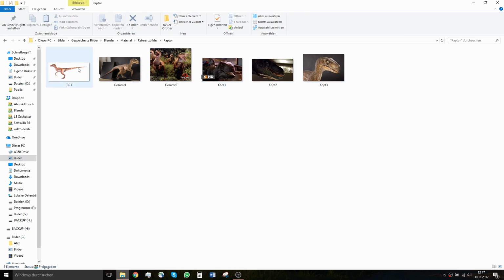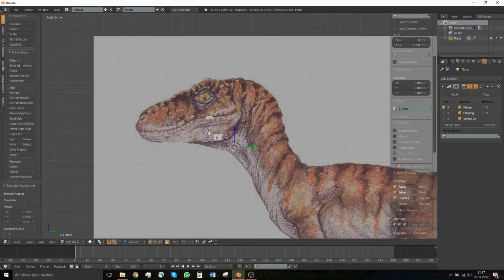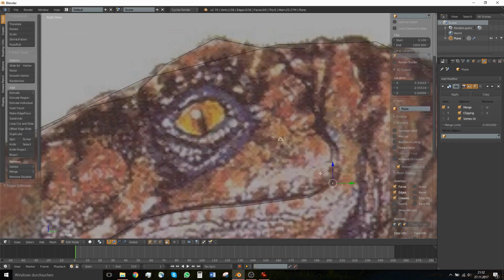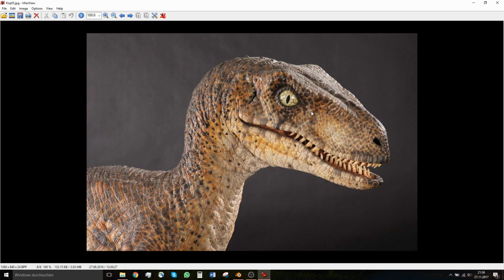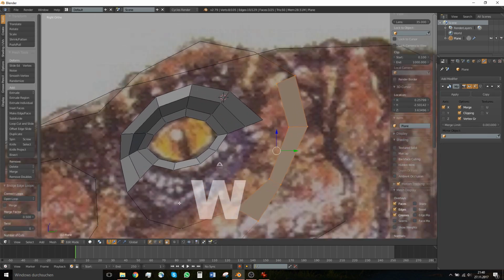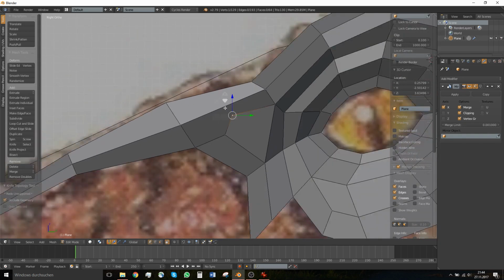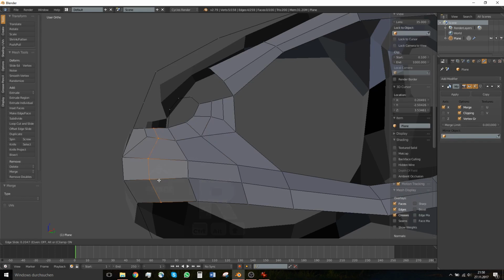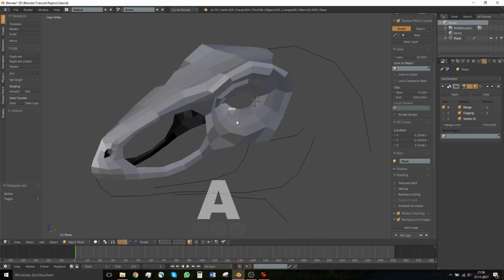Modelling a Velociraptor in Blender - Tutorial Part 1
Part 1 of the tutorial series "Modelling a Velociraptor in Blender".
I do hope you like what I've done and enjoy the video! I will read every comment.

By the way - sorry for the mediocre sound quality, I will try to fix it in the next videos.

Made with Blender 2.79. Thanks for Movieclips.com for uploading the movie clips on Youtube!